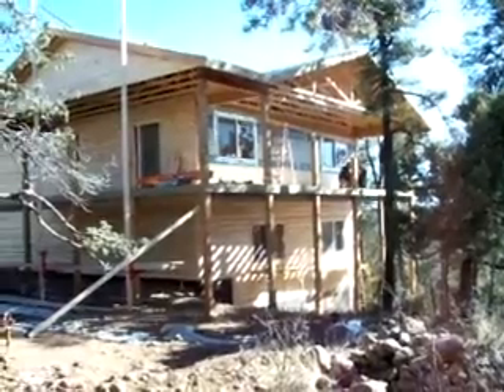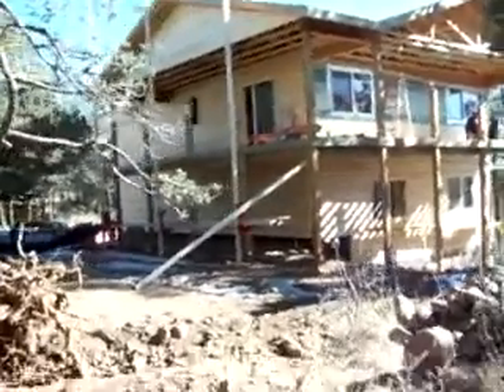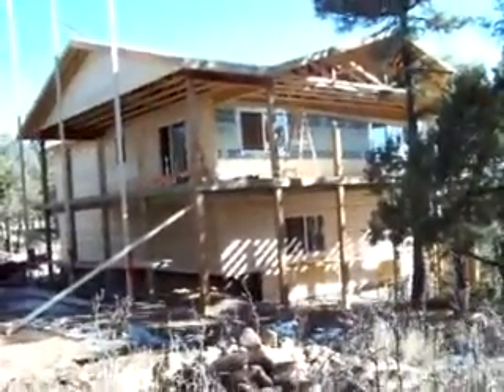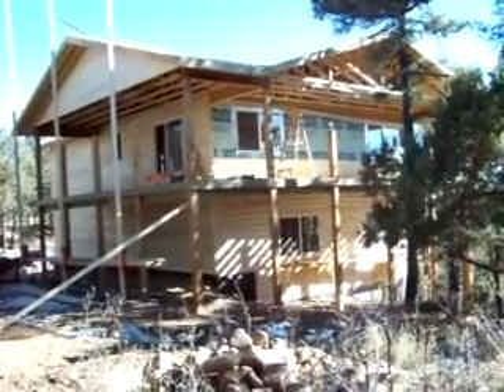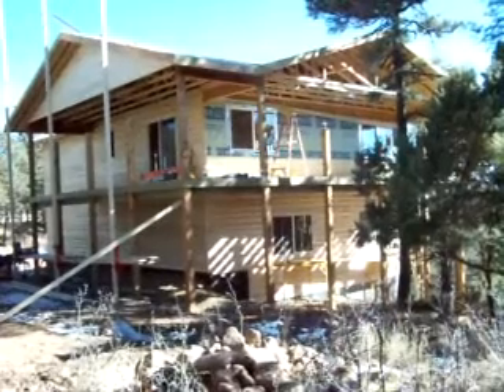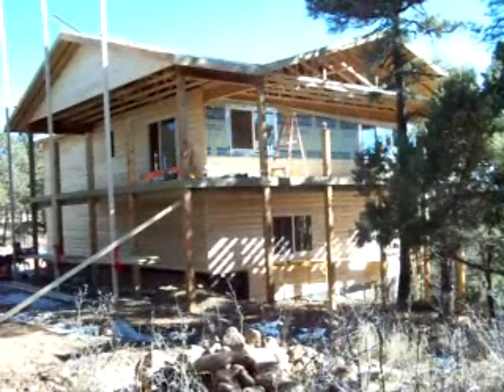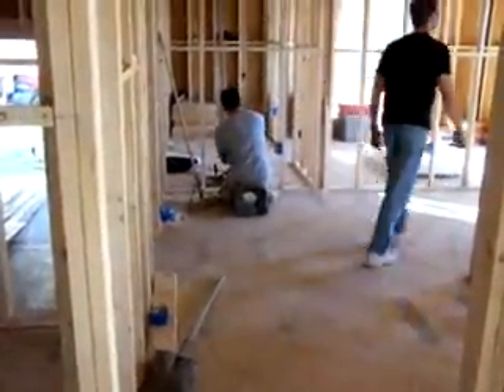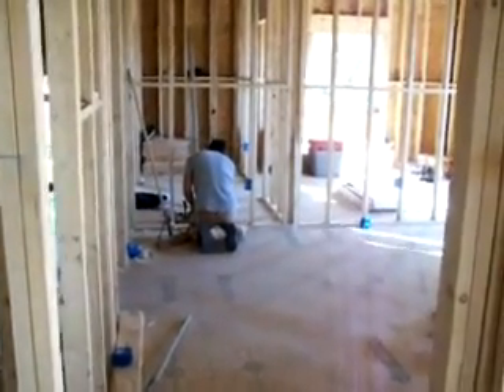Siding West Side 01_16_09